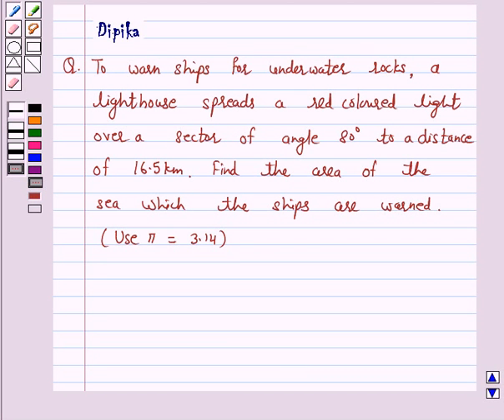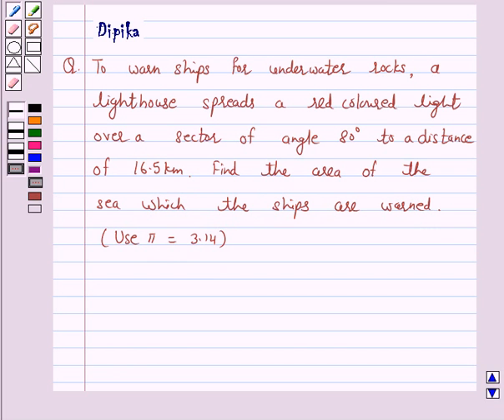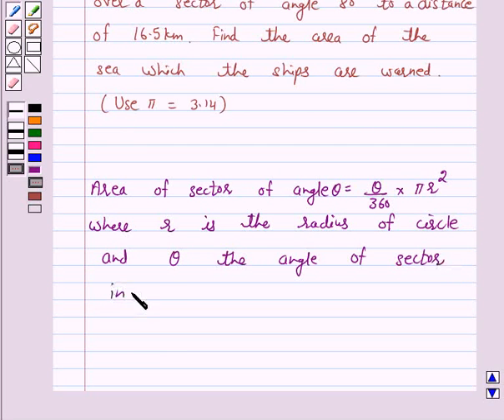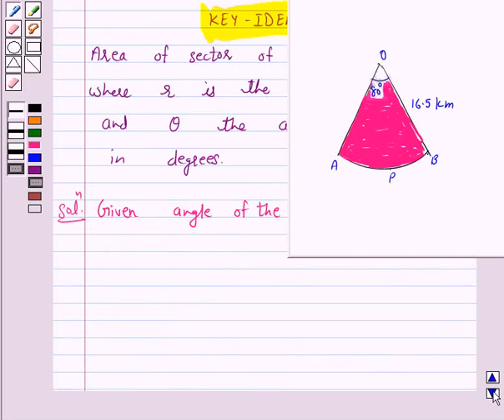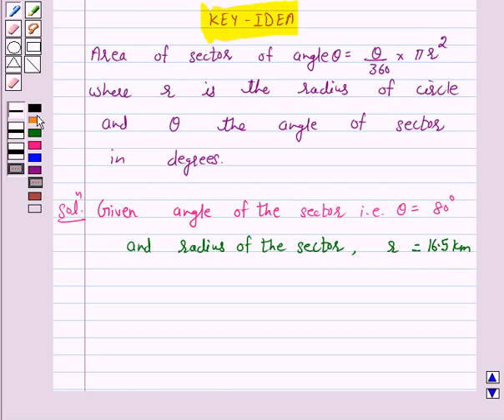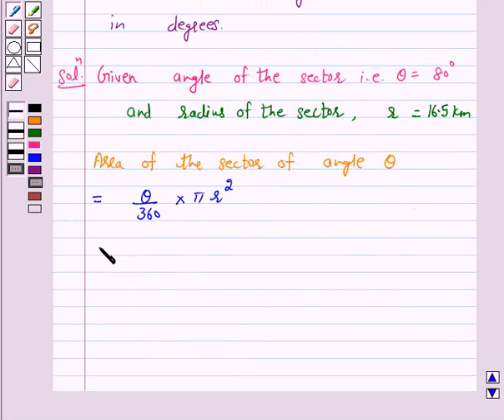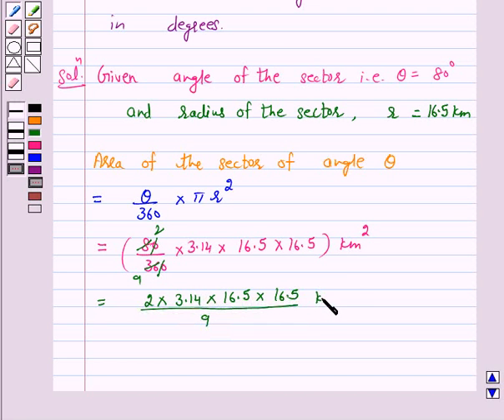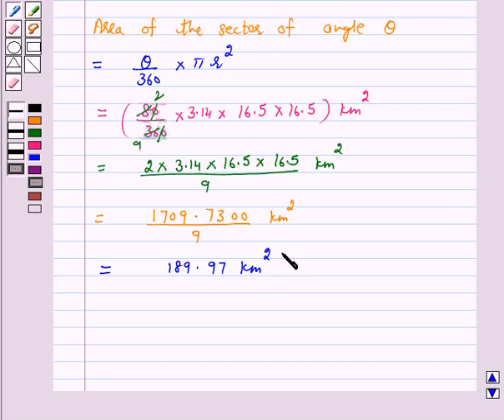Maths X NCERT 2007 12 12 2 12